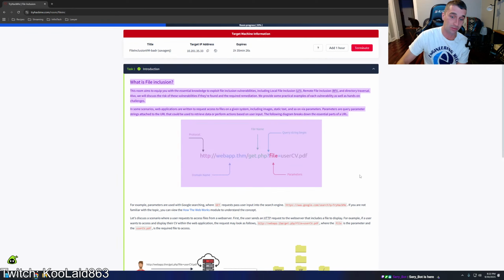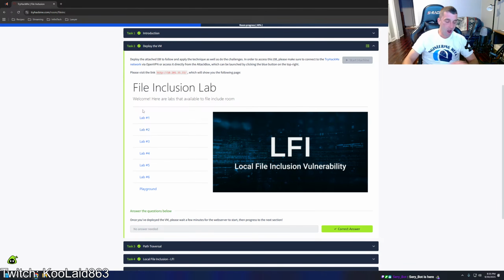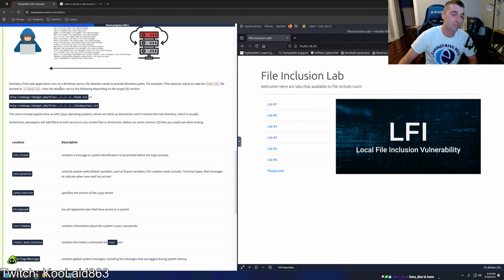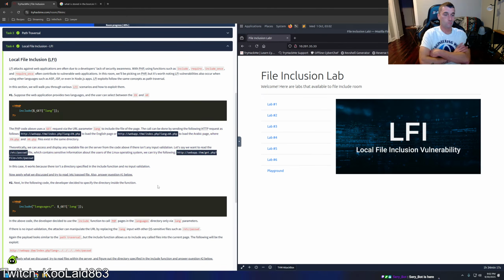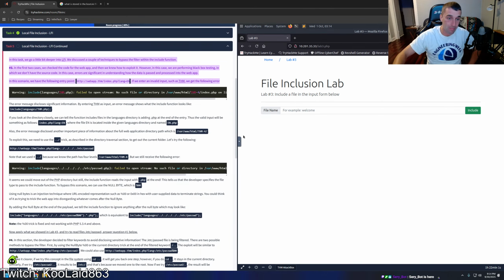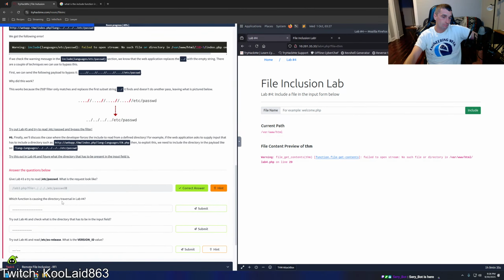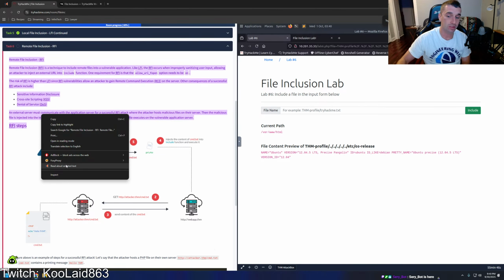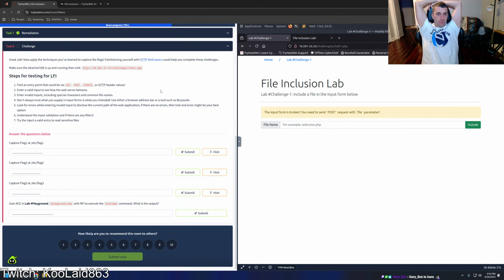Learn Cyber Security w/ Me! (File Inclusion) - TryHackMe!